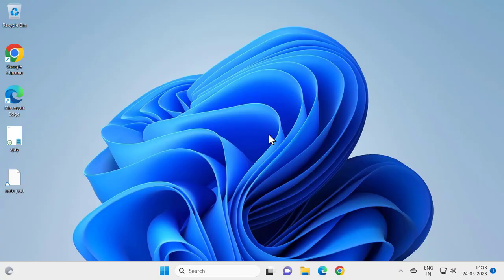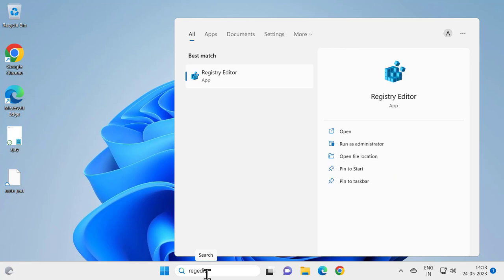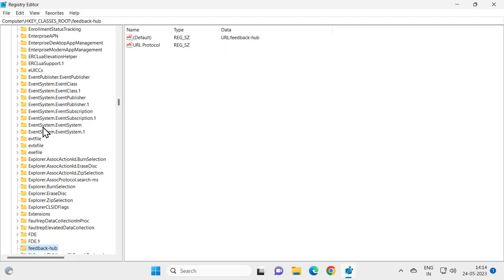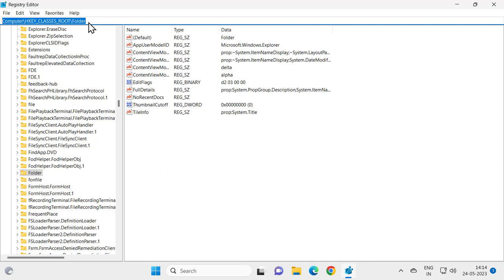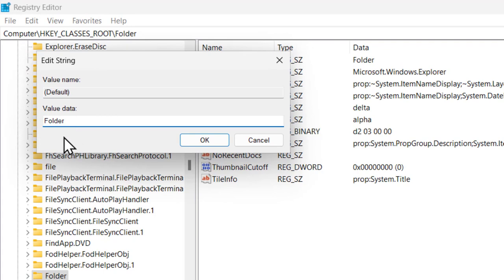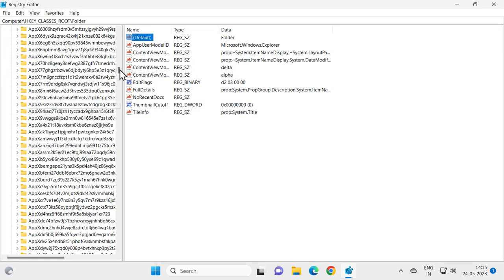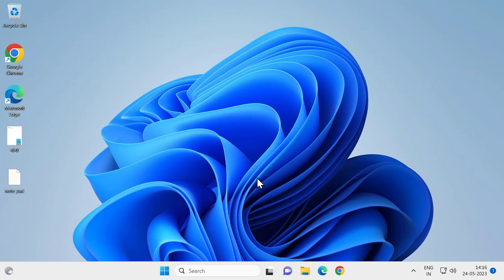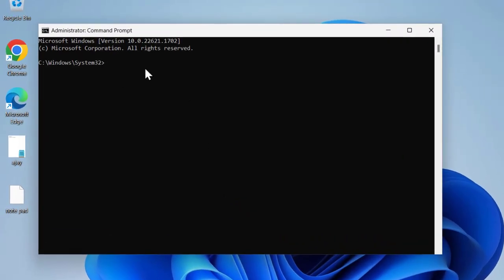How to Fix the Issue of Missing "Folder" and Inability to Create New "Folder" in Windows 11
why can't i create a new folder on my ipad
can't create new folder box